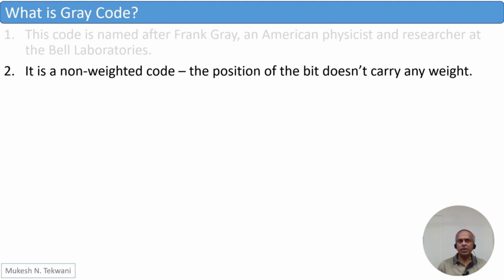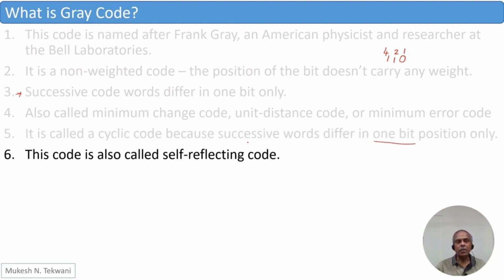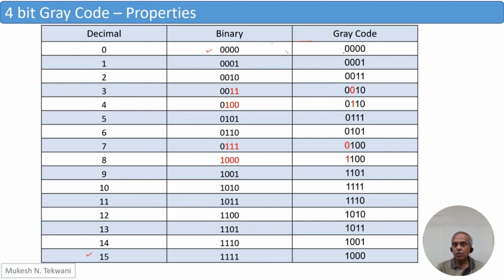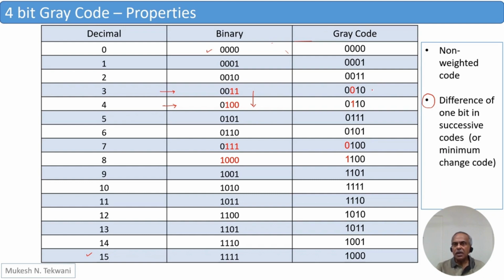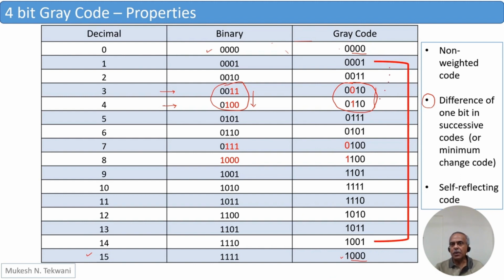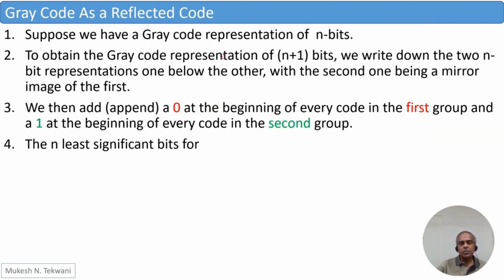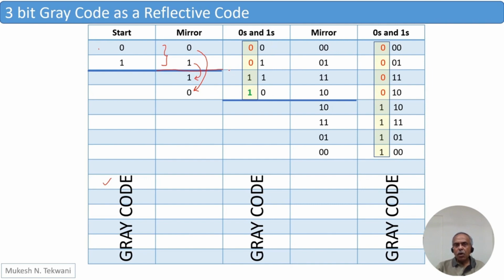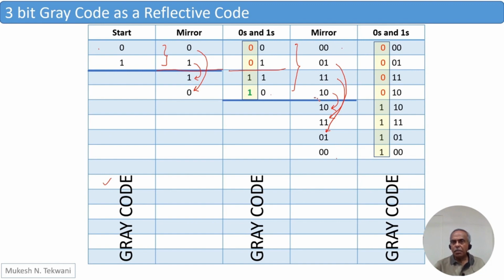Introduction to Gray Code with Solved Examples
🌟 TITLE
Introduction to Gray Code - Digital Computers and Digital Electronics

This video is about Gray code, a non-weighted code where the position of the bits does not affect the value. Unlike binary code, where the position of the bits determines the value, in Gray code, successive codes differ in only one bit. This makes Gray code useful in applications where errors can occur during transmission, as a single error will only change one bit in the code.

The video also discusses how to generate Gray code and its applications, including reducing errors in analog-to-digital converters and error detection in transmission of digital signals.

There are questions based on this topic in many exams like engineering degree and diploma, computer science, physics and mathematics courses.

🌟SHORT QUIZ
What is the Gray code equivalent to the decimal number 14?
Post your answer in the comment box.